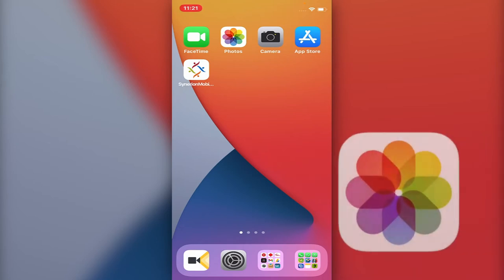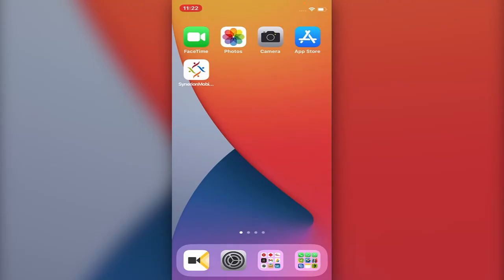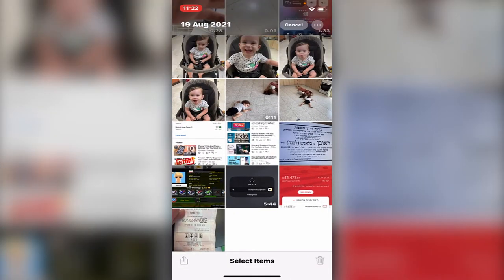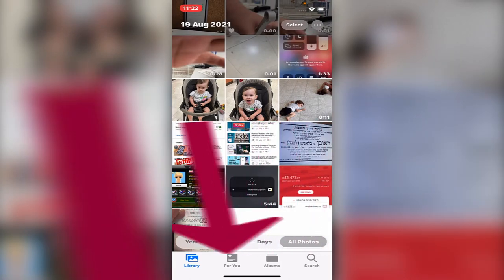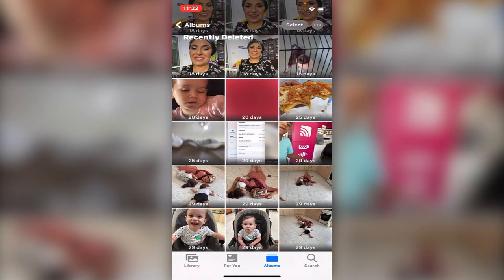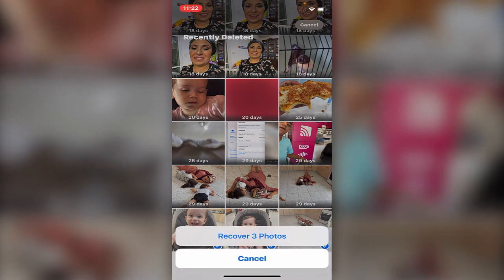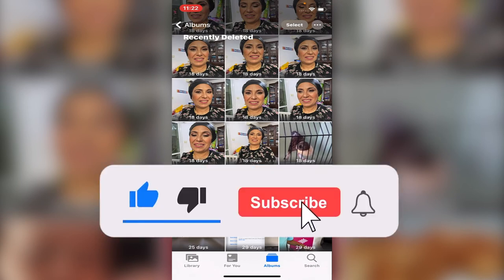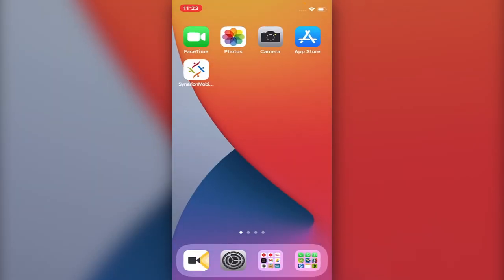Recover Deleted Photos From iPhone ! 2021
how to Recover Deleted Photos From iPhone ! 2021
iOS 13 - iOS 14 - iOS 15 - iPhone 13 - iPhone 12 - iPhone 11
iPhone XS - iPhone X - iPhone 8 - iPhone se - iPhone 7